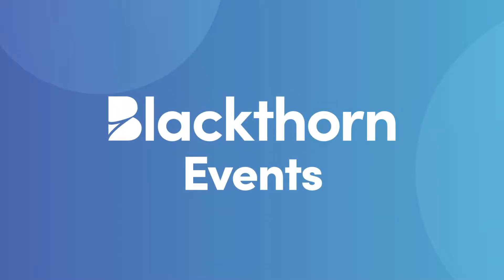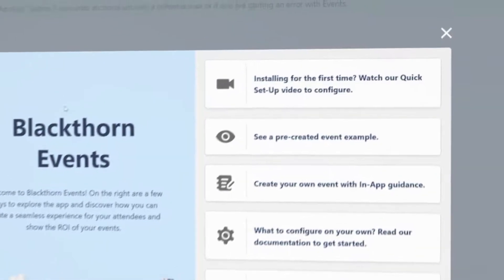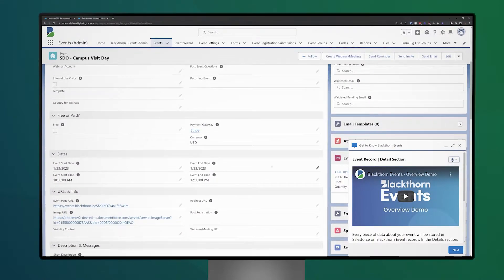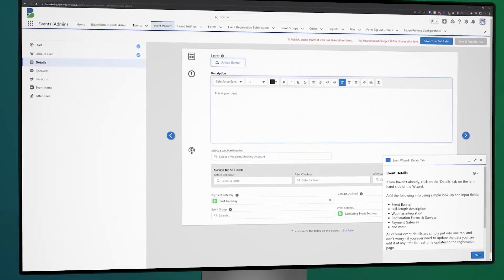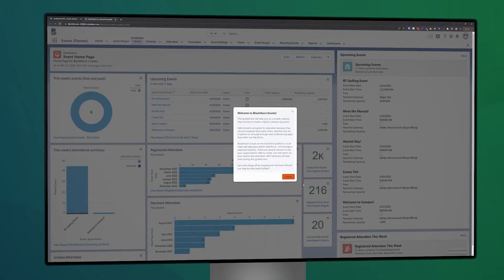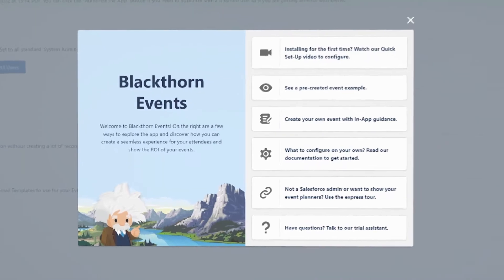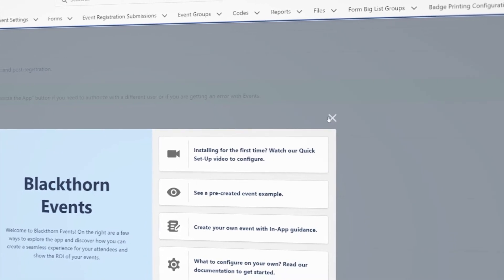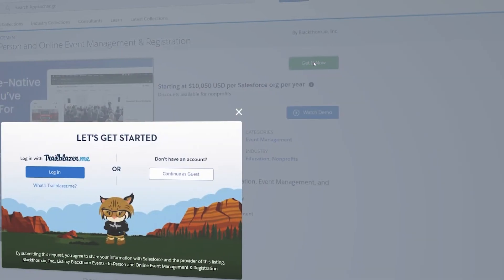Blackthorn Events - Welcome Mat and In-App Guidance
Here at Blackthorn, we’re always looking for new ways to make our Events app more streamlined and intuitive so you can event more and manage less. That’s why we’re excited to announce the launch of our brand new, in-app guidance experience. Whether it is your first day in Salesforce, or you’re a seasoned Trailblazer, our new in-app guidance will make it even easier to get started with Blackthorn Events.

If you want to check out our new welcome mat and in-app guidance experience, then install a free trial today by heading over to the Salesforce AppExchange and clicking Get It Now!